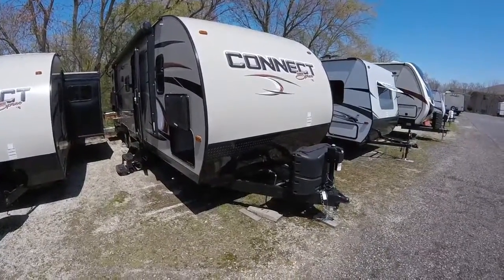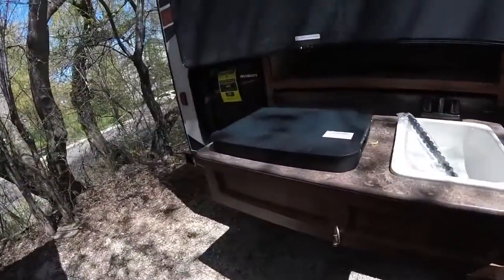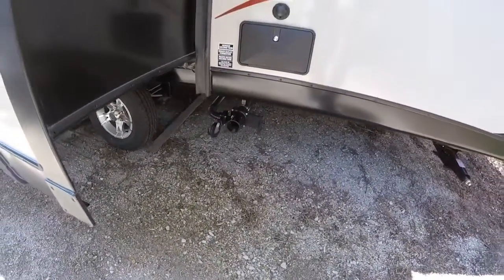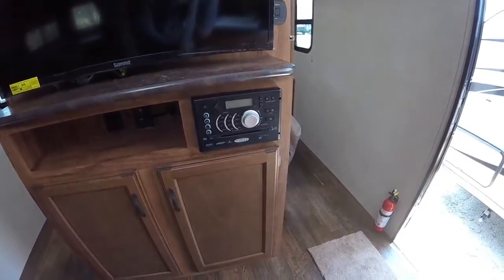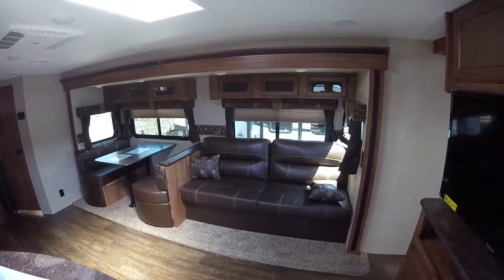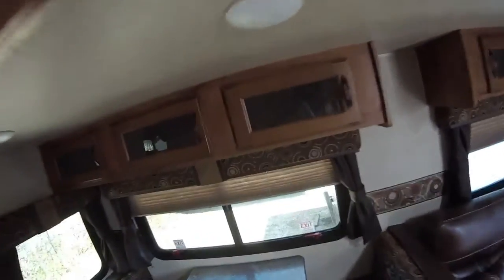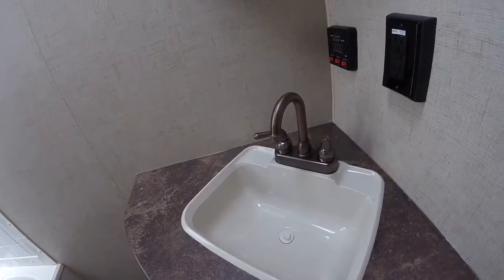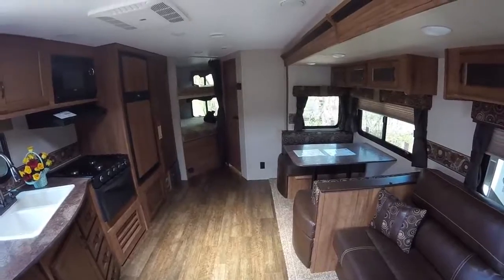2017 Spree Connect 283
This Spree Connect has everything you and your family need to have a blast! All packed in a sleek design that is lightweight and easy to tow. Features on this Connect include the Frontier Package, 39" TV, Multi-Directional lighted power awning, the outside kitchen, aluminum wheels, a power tongue jack and many more!